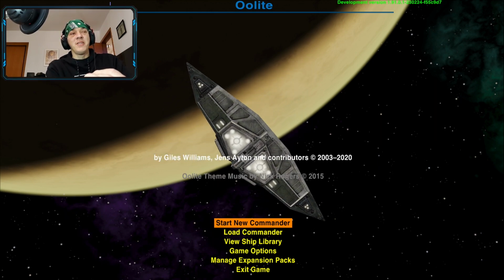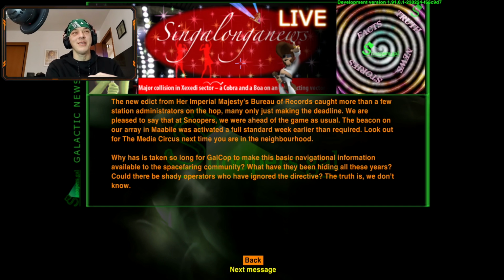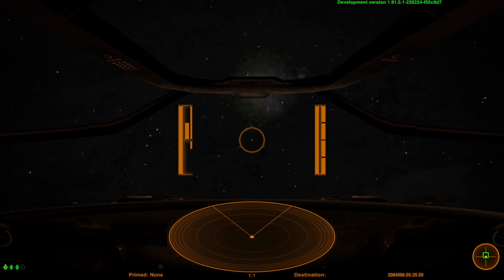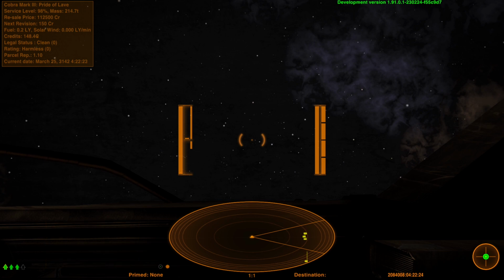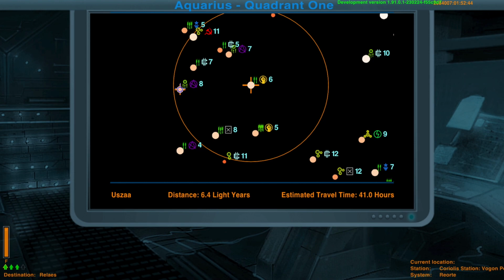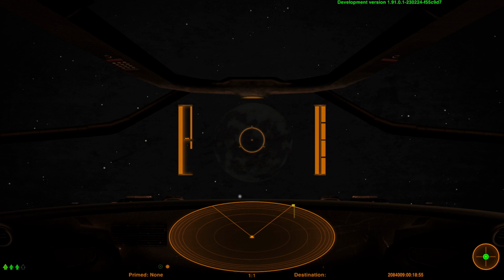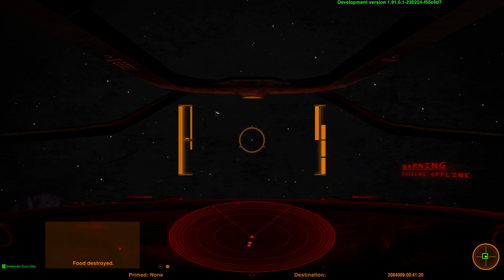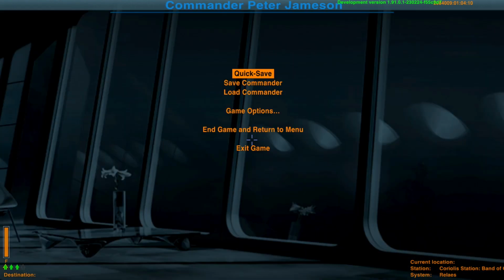Let's Play Oolite with Uncle Josh Part 2 (2023 03 08)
In this video I hop back into the cockpit of the Cobra Mark III and do some more trading. Things get dicey near the end of the run when some pirates come after me.